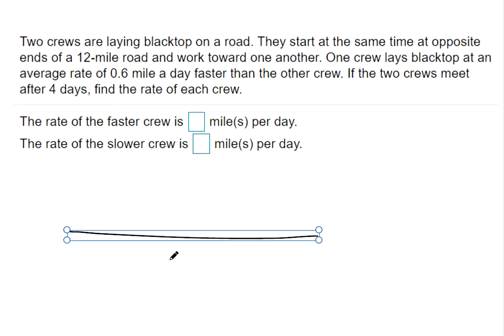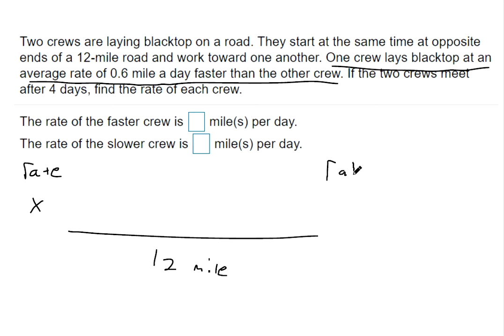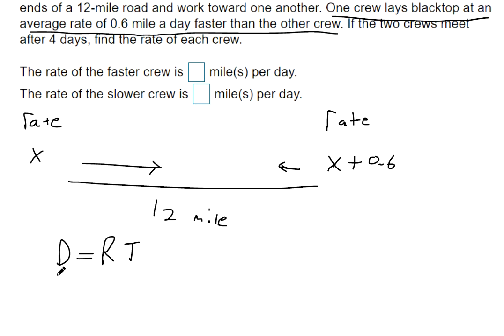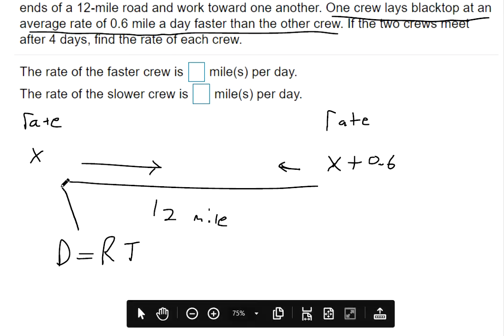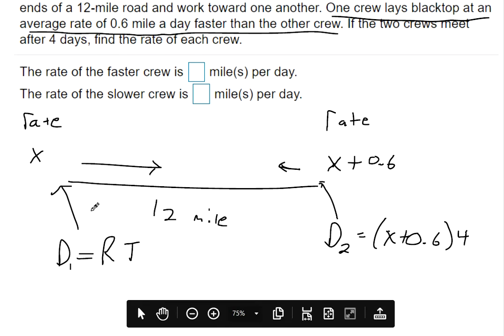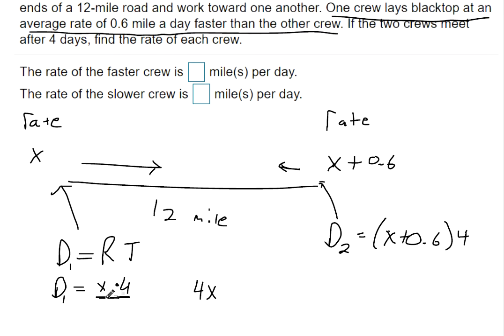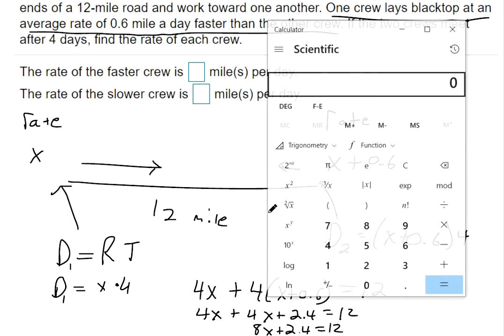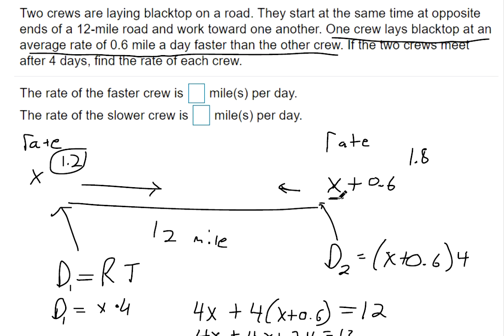Week 3 Question 32